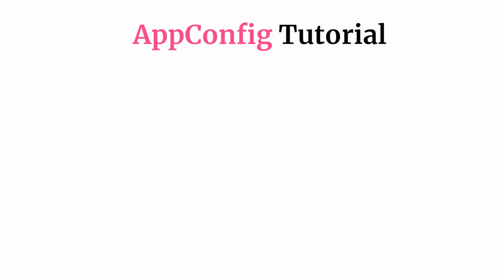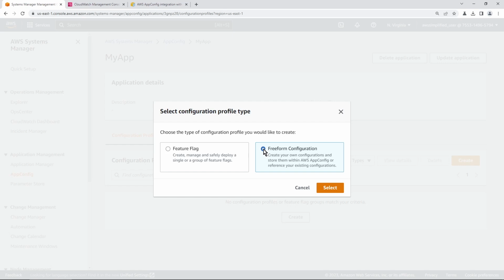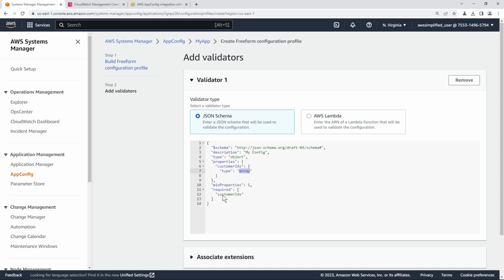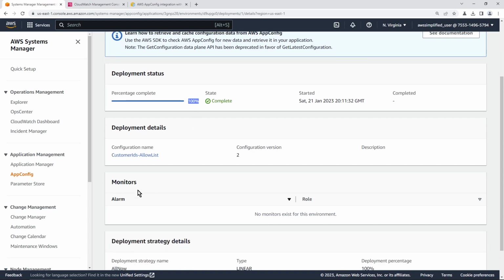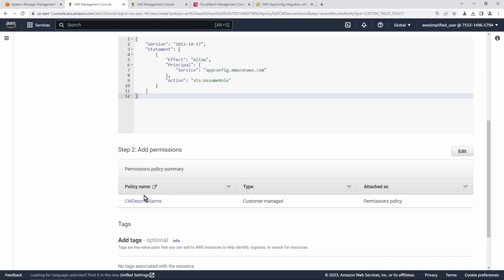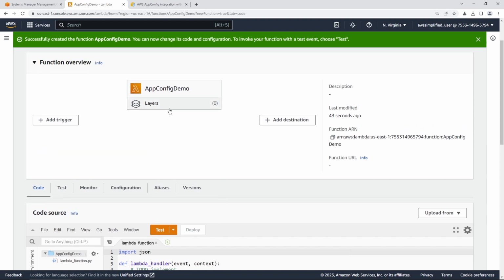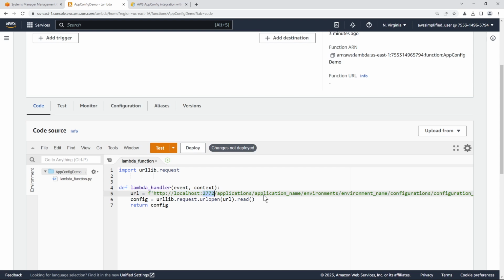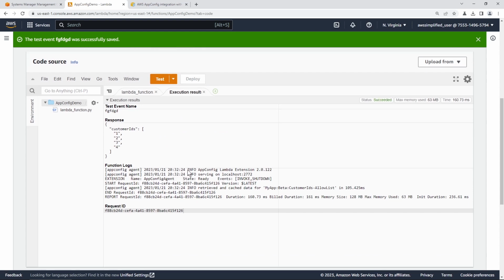AWS AppConfig Step by Step Tutorial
Looking to store configuration or feature flags for your app? AppConfig is a great choice. In this video, I walk you through how to set up an AppConfig configuration store and show you how to access it using an AWS Lambda Function extension.

Working Effectively with Legacy Code